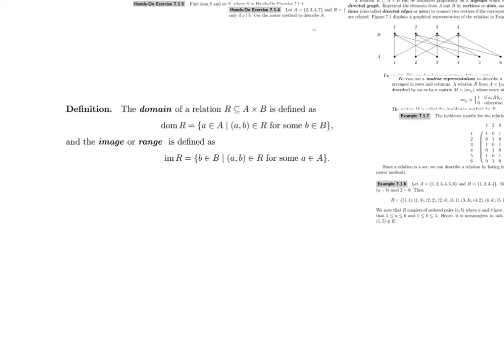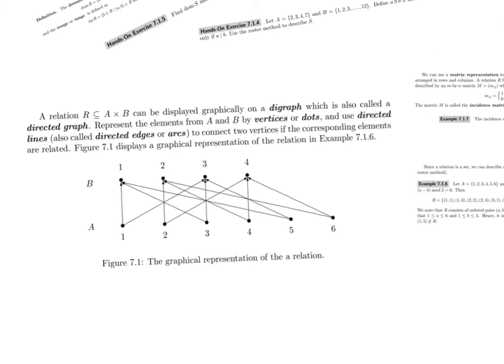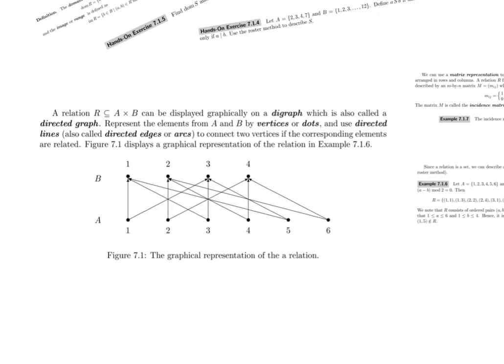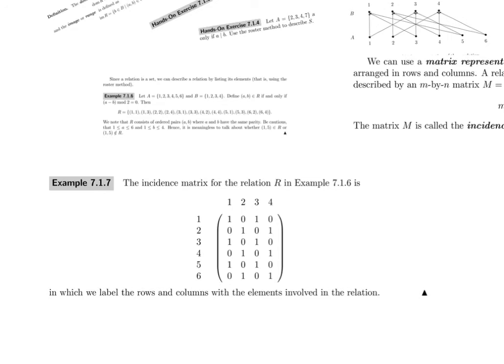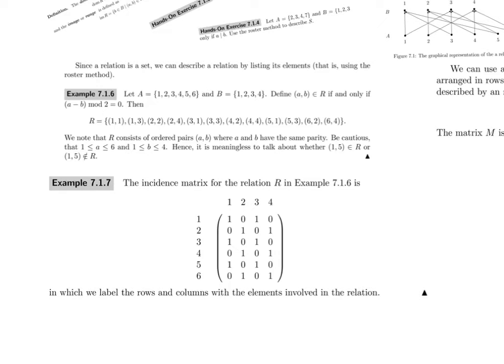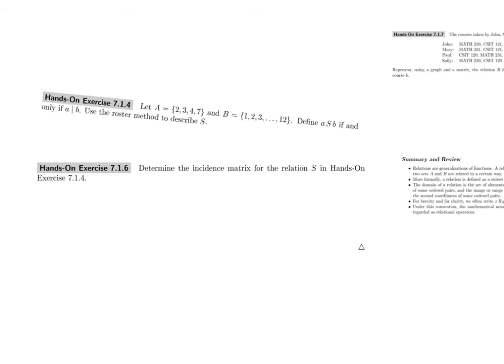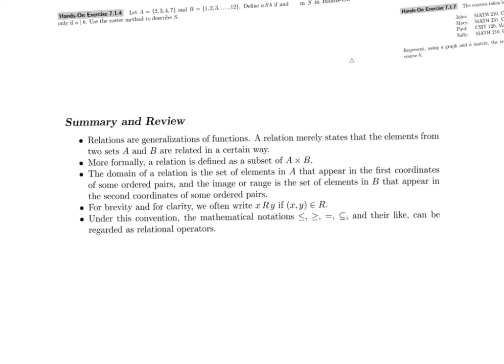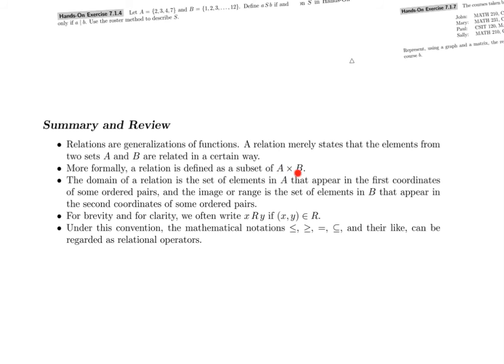Math 022 Section 7.1 Relations (Part 3)